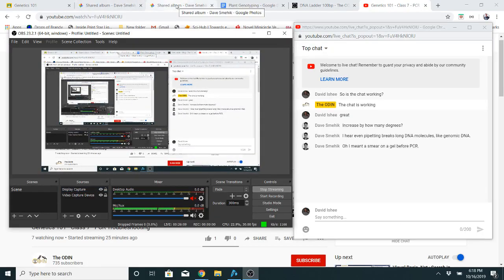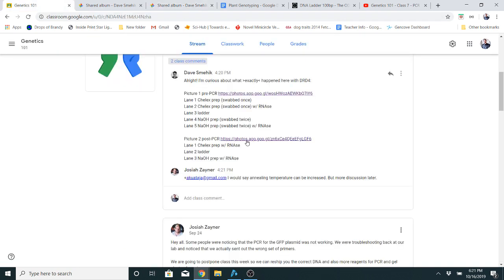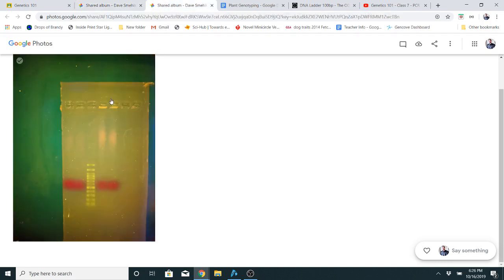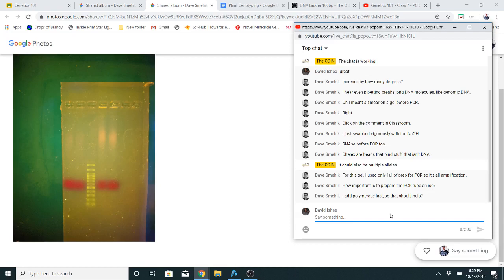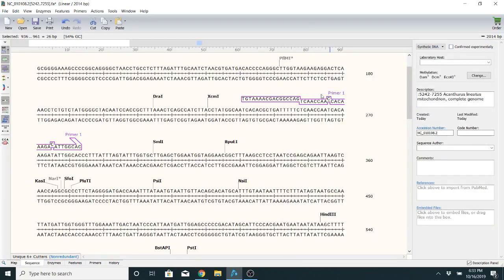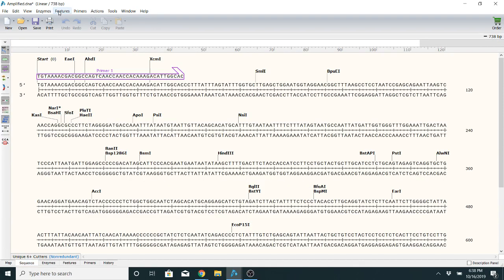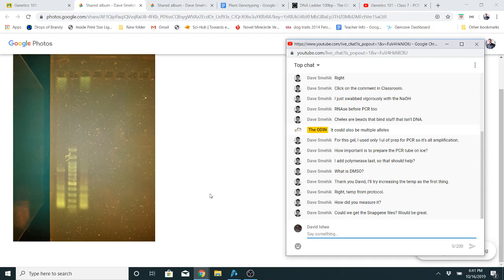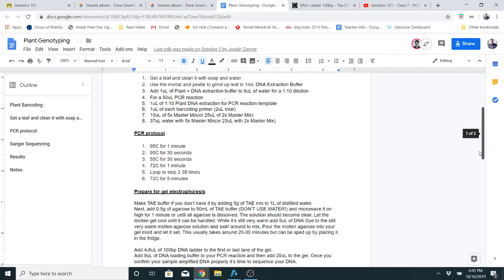Genetics 101 - Class 7 - PCR Troubleshooting